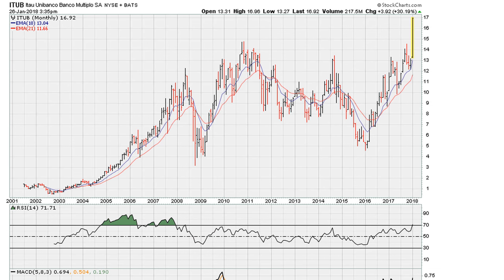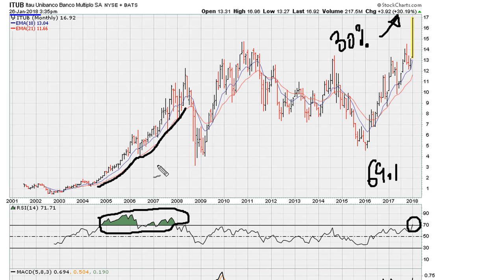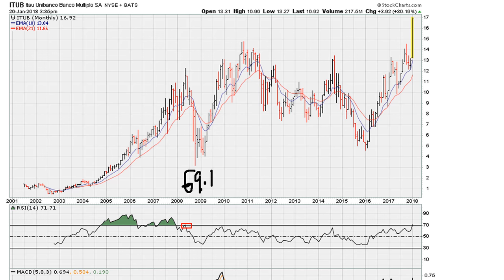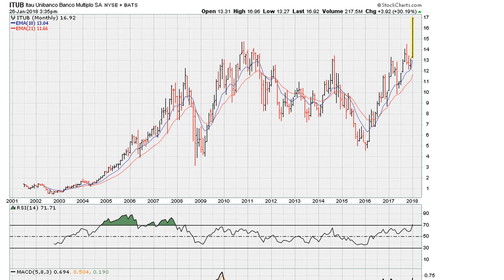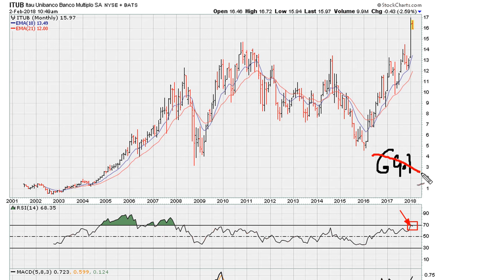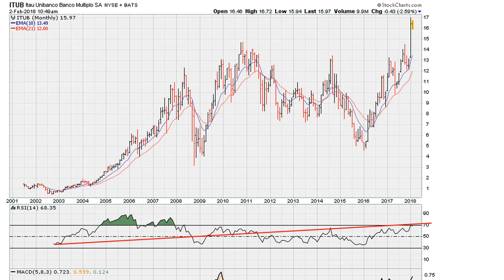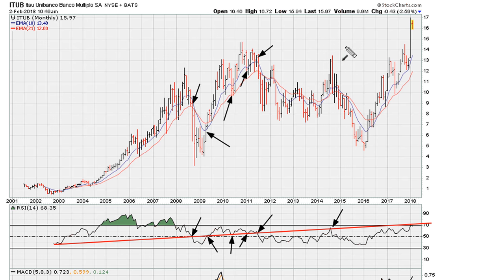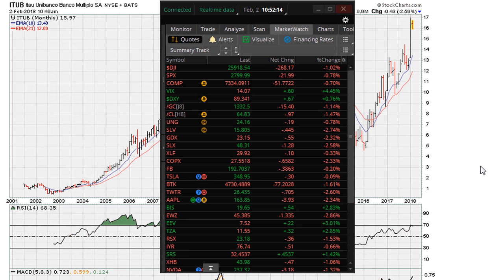How To Sell High, When To Short - #736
How we can use the RSI to identify potential turn points... Single line analysis, and RSI 69.1

Itau Unibanco Holding SA (ADR) ADR
NYSE: ITUB
$ITUB